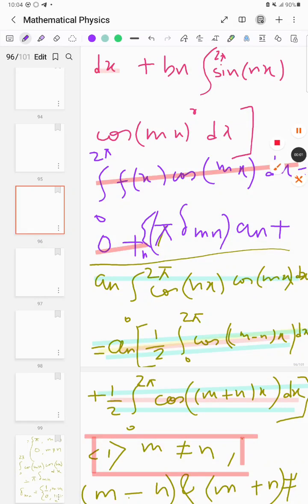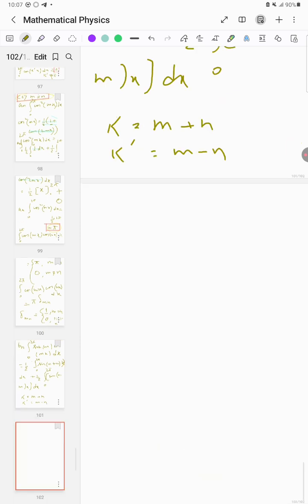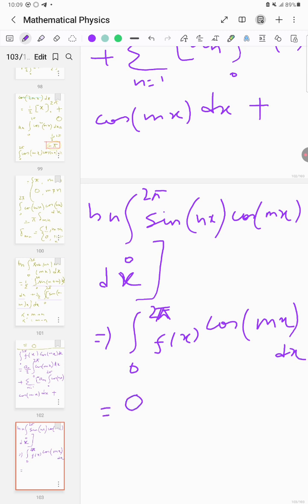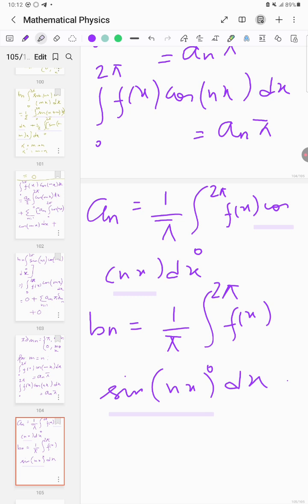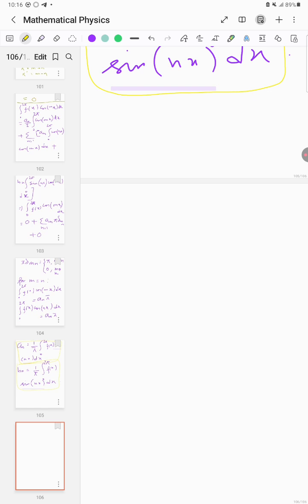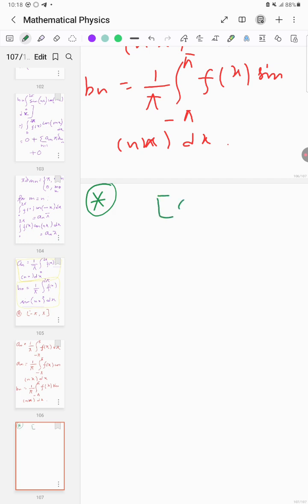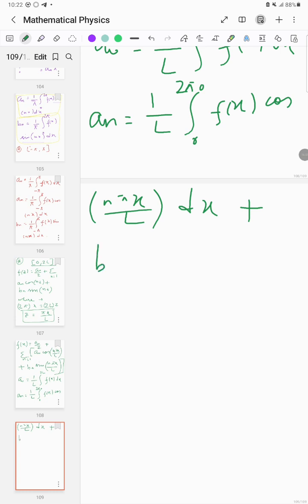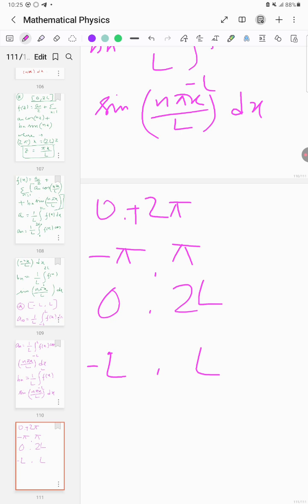Ms. Ishita Ghose Lecture 17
Mathematical Physics: Fourier Coefficients (Different Limits)